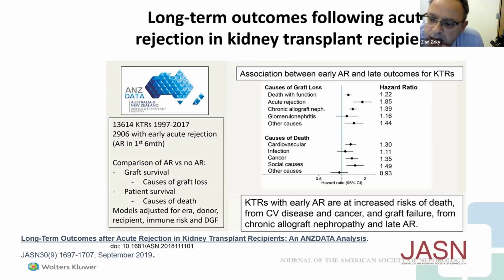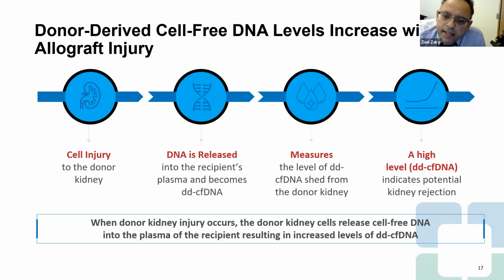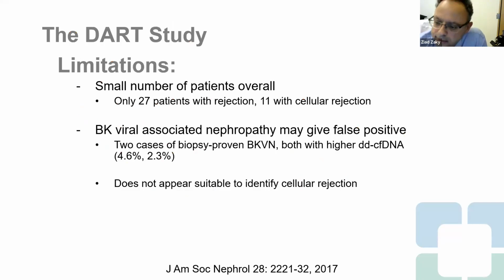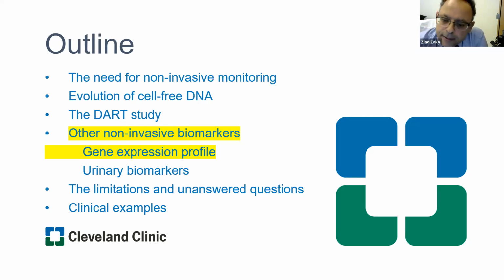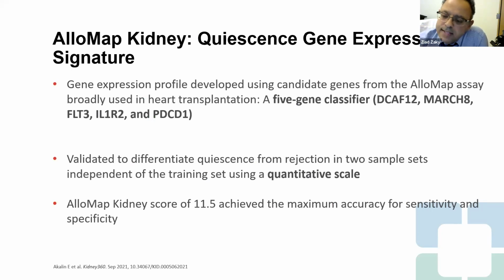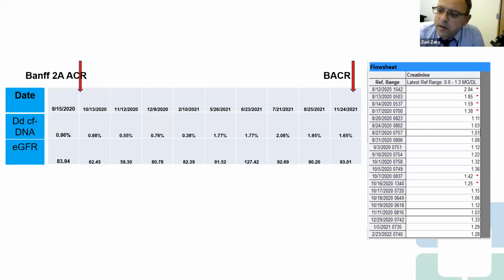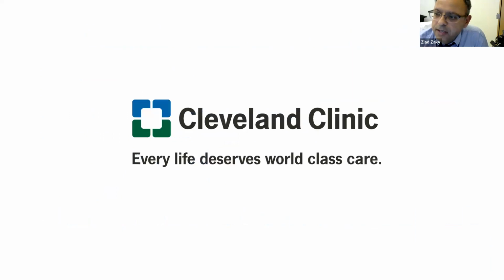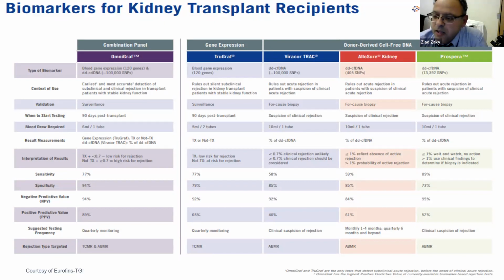Biomarkers in Kidney Transplantation -Dr. Ziad Zaky